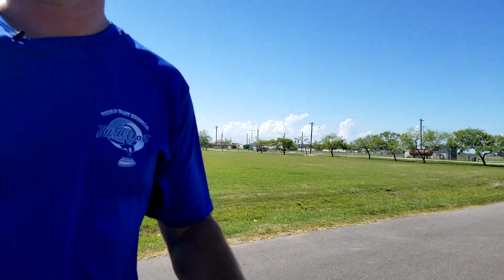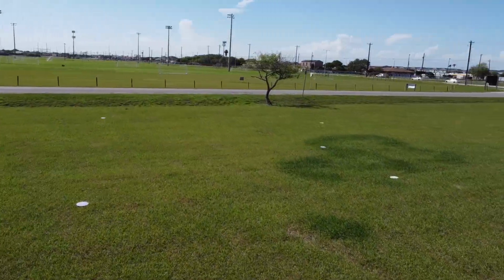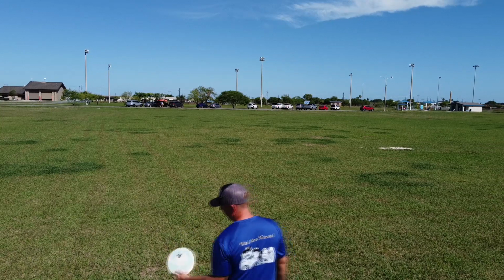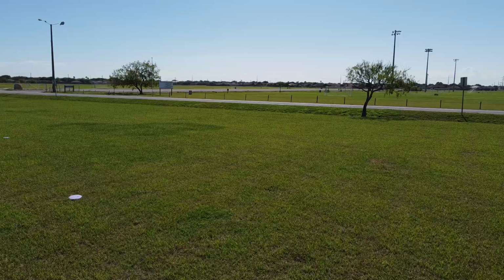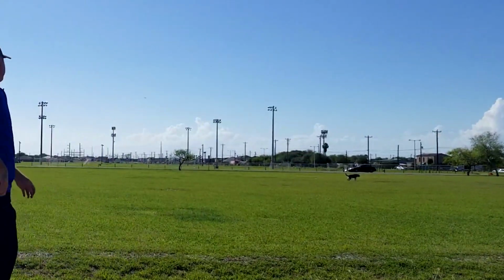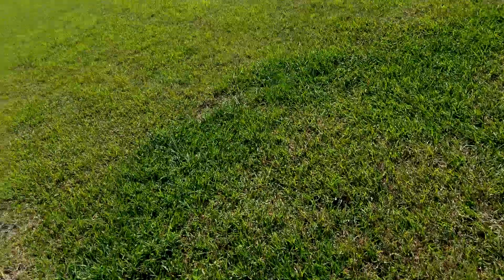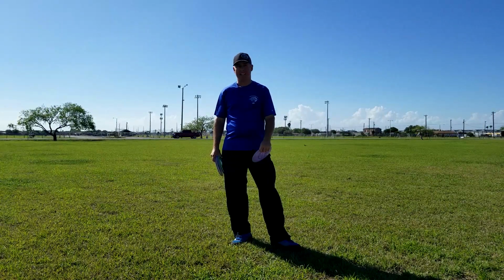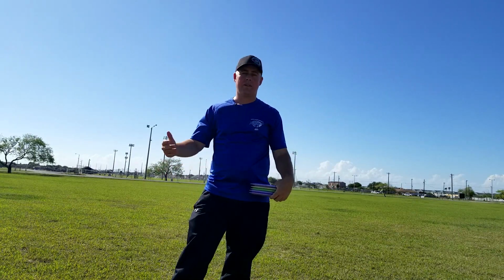Loft Bohrium Review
Firstly, sorry for the clickbaity thumbnail. Everyone else way way too positive in their review. Is that because they got their discs for free?

The "fastest driver in disc golf" is finally available, and overall... I'm not convinced it's for me. It does seem fast, but like... Mustang fast. Near a crowd of people. Catch my drift? If not, the joke is that Mustangs catch a lot of random spectators in their drift. BUT I DIGRESS. Personally, it doesn't fill a slot in my bag that I need, but the flight downwind is really nice for me, as it always fights out.